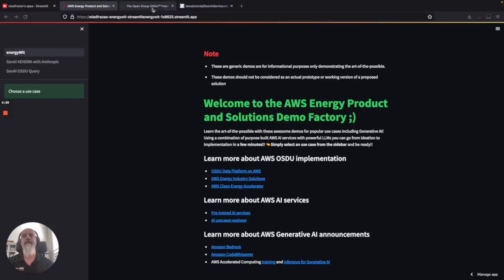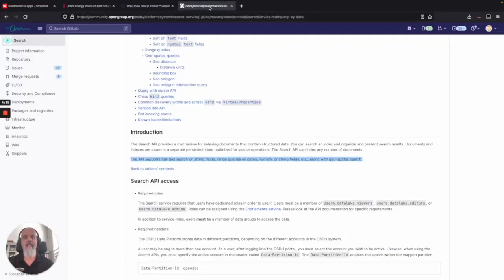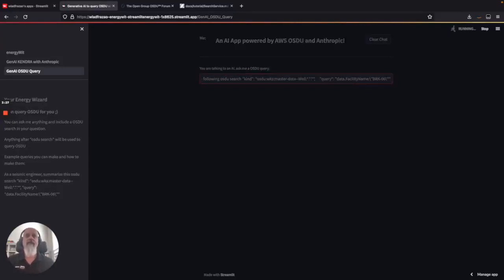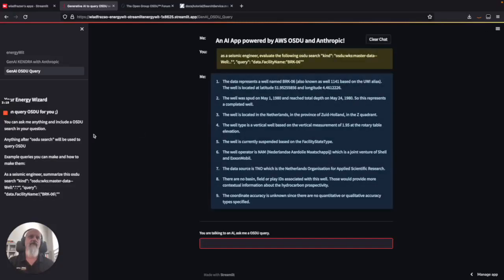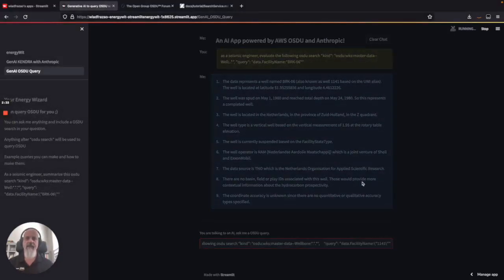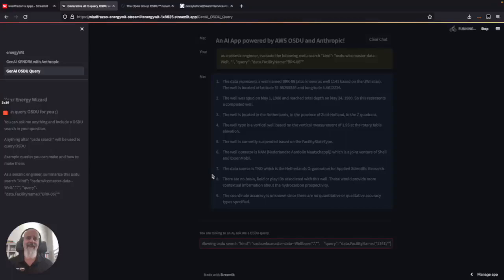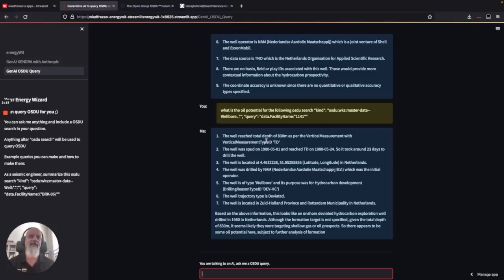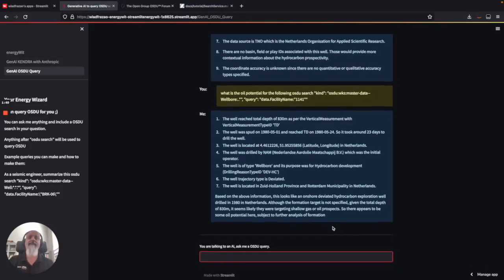AI Powered OSDU Search on AWS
Wlad Frazao, AWS Principal Energy Solutions Architect, demonstrates how you can leverage AWS AI tools to query data in the Open Subsurface data universe.